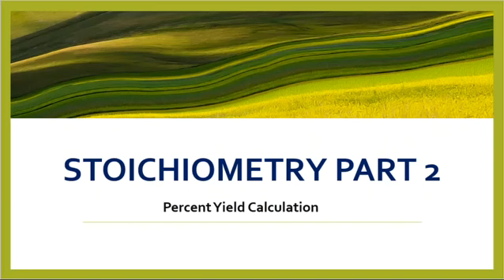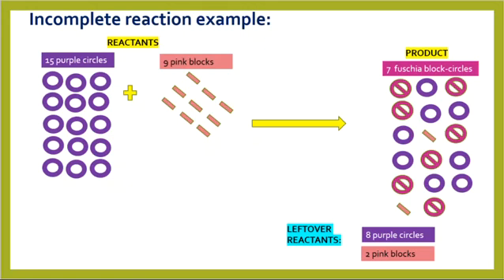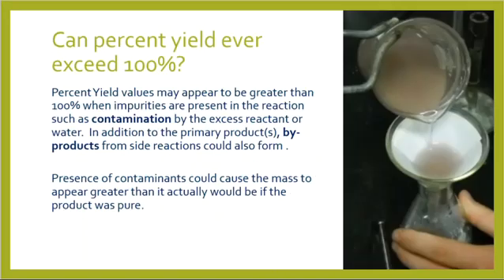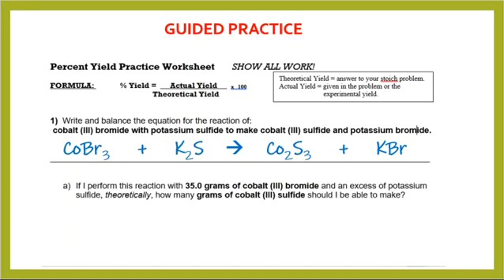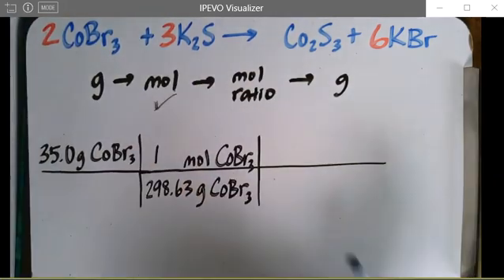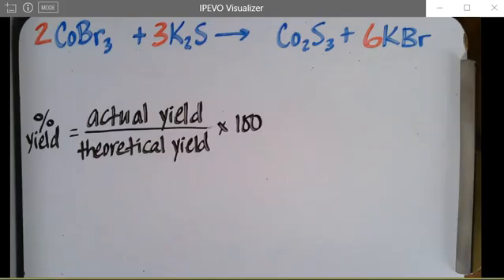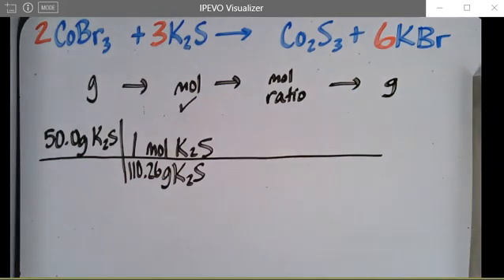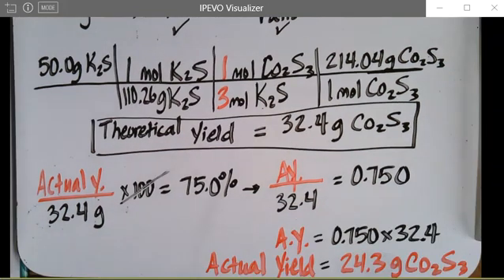Stoichiometry Part 2: Percent Yield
Concepts explained include: theoretical Yield, actual Yield, percent Yield, and general mass to mass stoichiometry